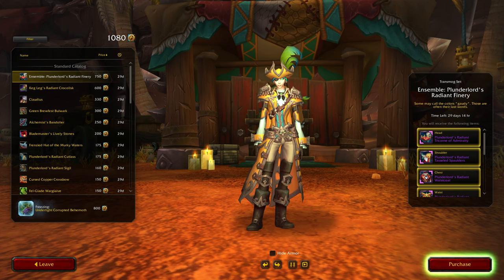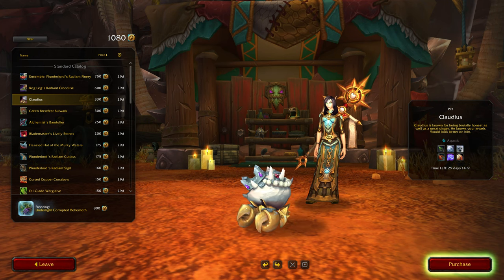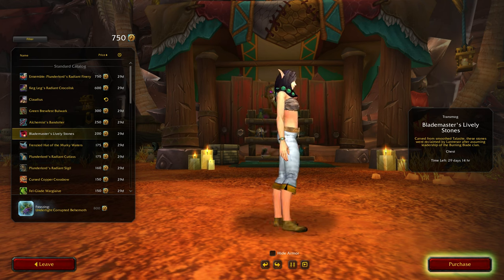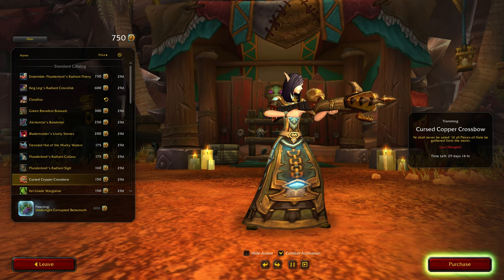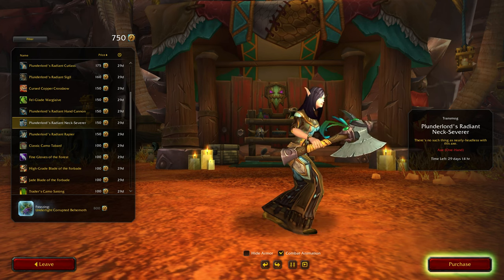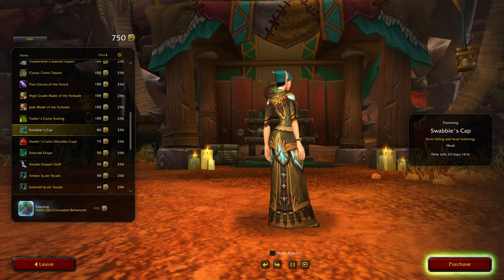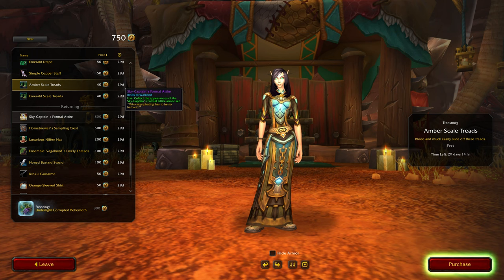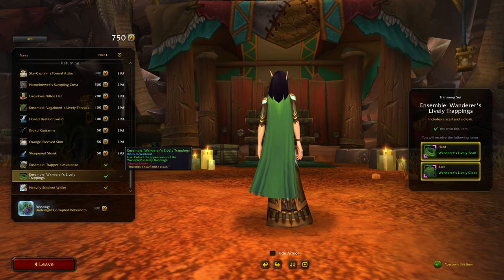September's Trading Post Rewards 2024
See what's on offer for September's Trading Post in 2024. A couple of mounts, a pet, and a lot of Plunder-themed gear. How quickly did you fill your bar and what did you purchase?